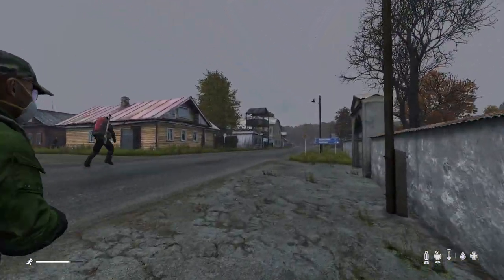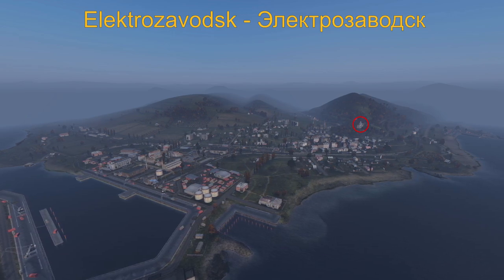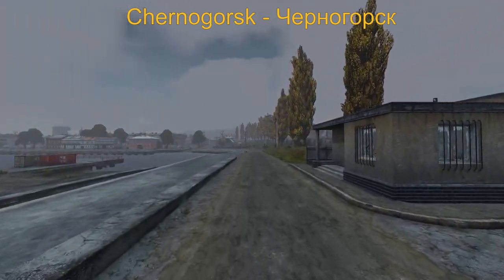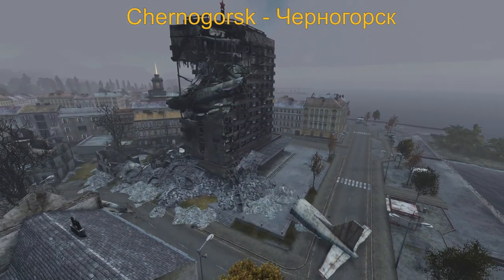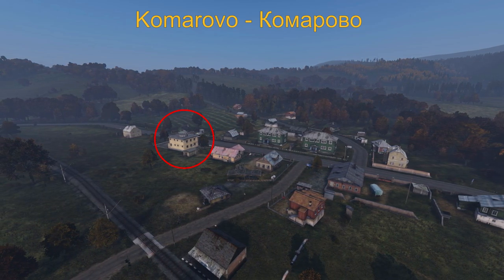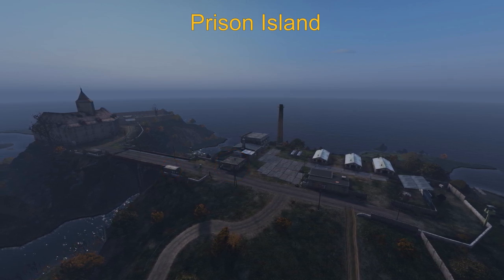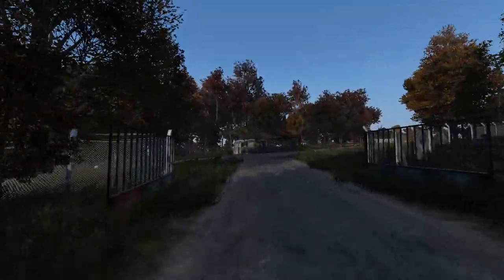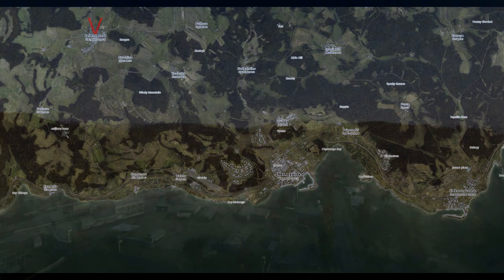Loot Routes #3 - Elektrozavodsk to Zelenogorsk - DayZ Map Guide for PC, Xbox, & PS4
For the third installment in the Loot Route Guide series we start off in Elektrozavodsk and work our way to Zelenogorsk. This video ended up being a bit longer than expected so I plan to continue this route north from Zelenogorsk in a future video.